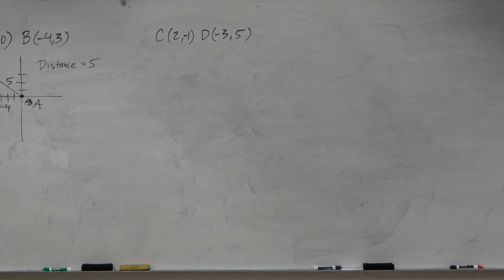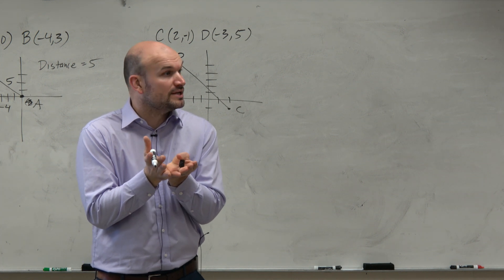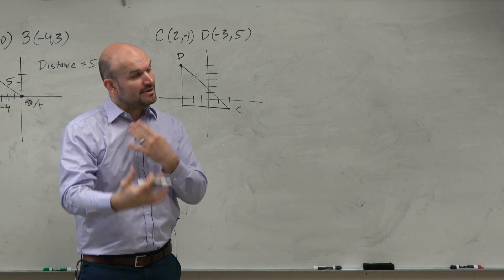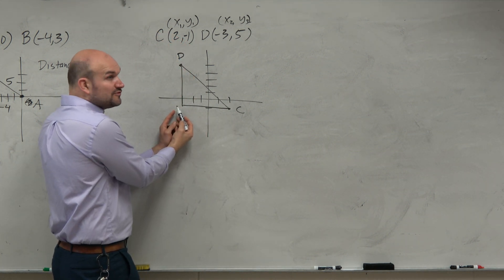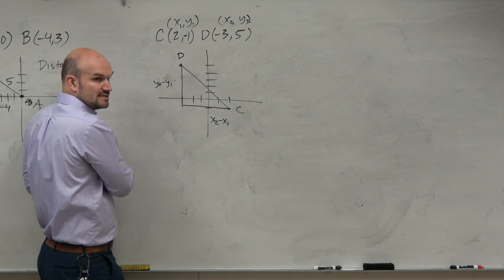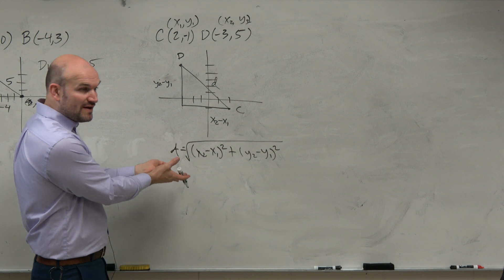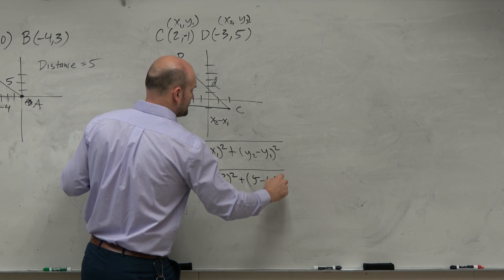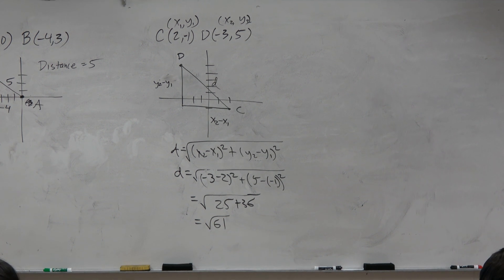Identify the distance between two points